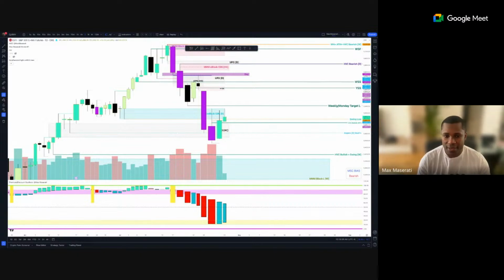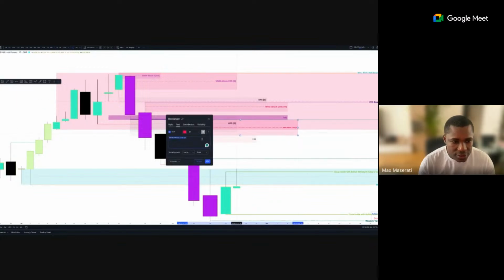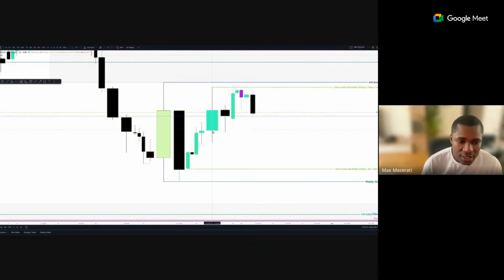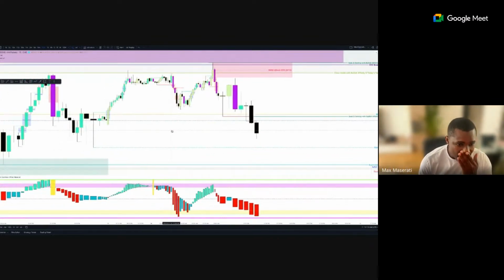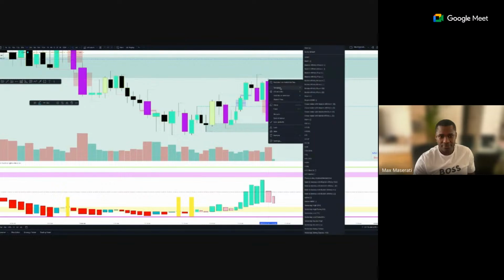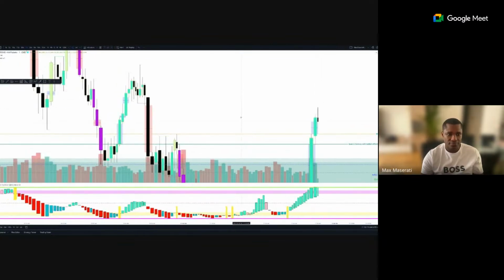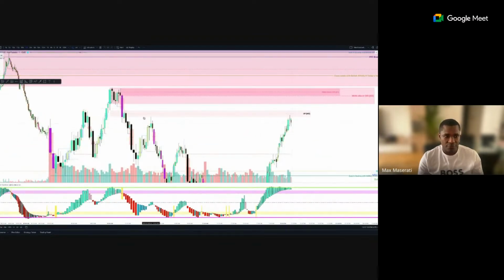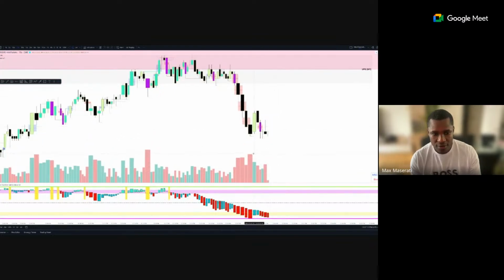Weekly Analysis July 29th with the Max Maserati Model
In-depth weekly analysis utilizing the Max Maserati Model to forecast price expectations for the upcoming week.